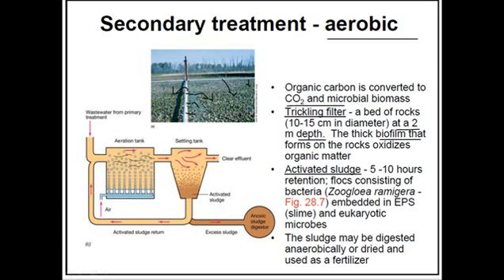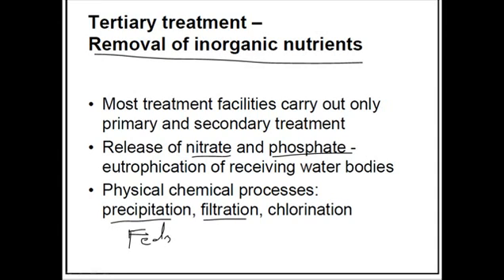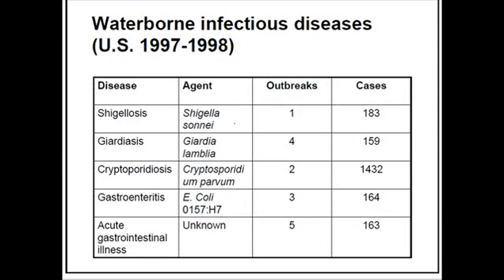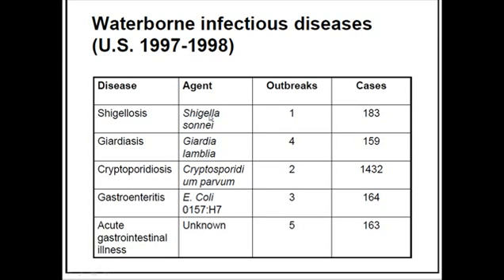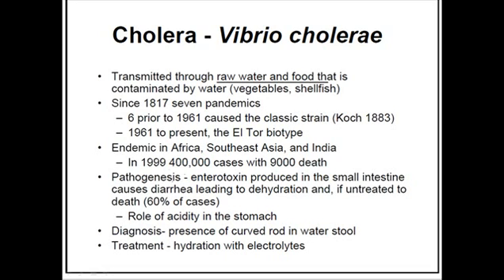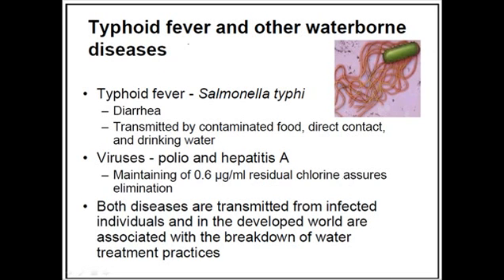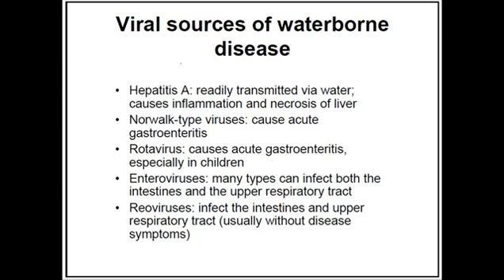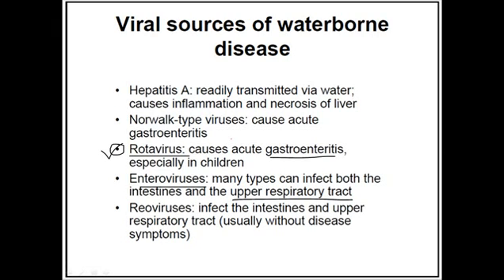Water Microbiology 5 | water analysis and water purification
Water Microbiology 5 | water analysis and water purification - This water microbiology lecture explains about water testing to identify bacterial contamination. Web